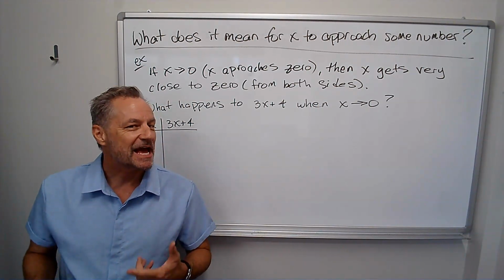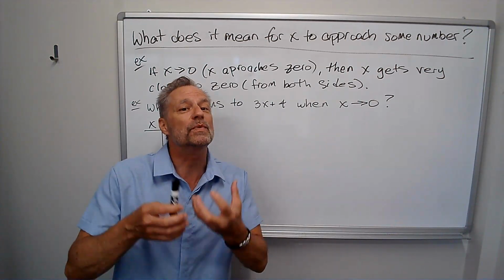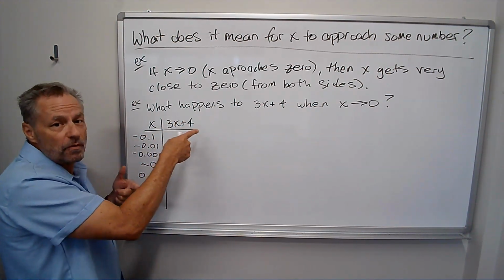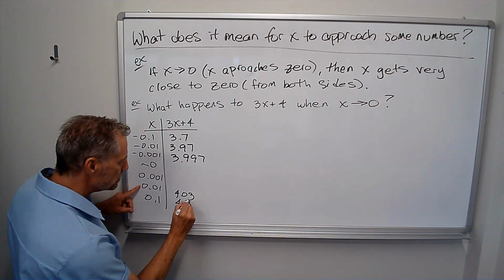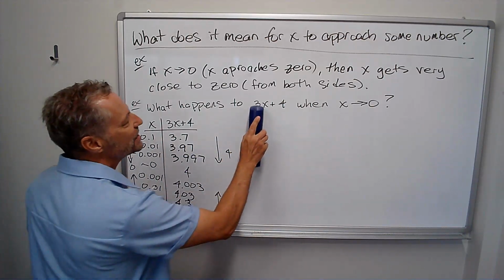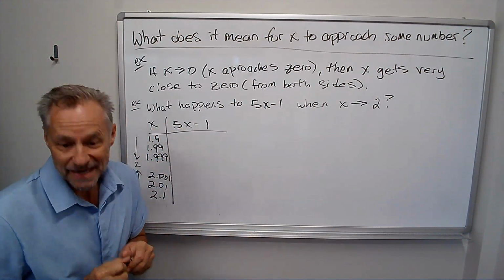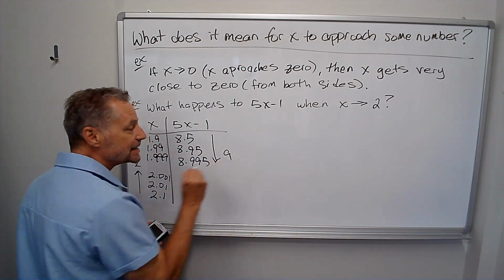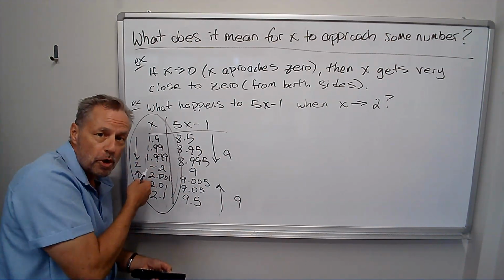What does it mean for x to approach some number?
When we want to look at x approaching some number, x → #, what does that mean. This short and quick video answers that question with the use of example problems.

For instance, if the question says x → 5, that means that the value of x is getting very very close to 5. Watch the video to learn how to make an easy chart to show this.